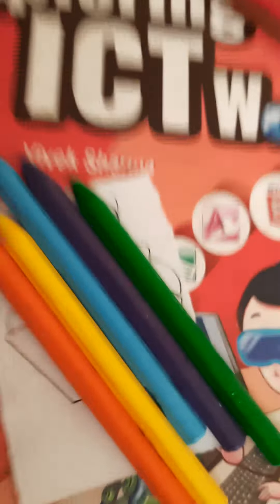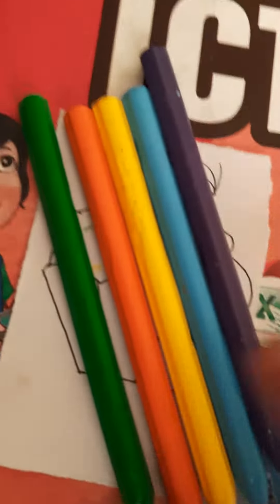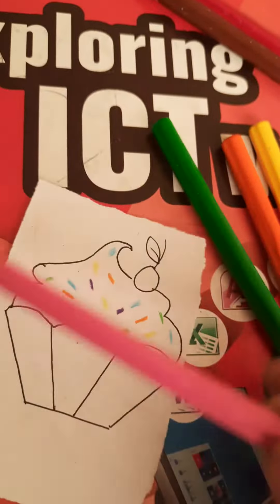how to make a cute bookmark # bookmark